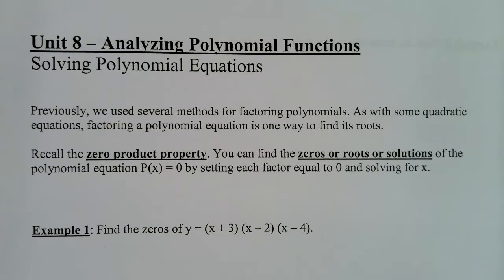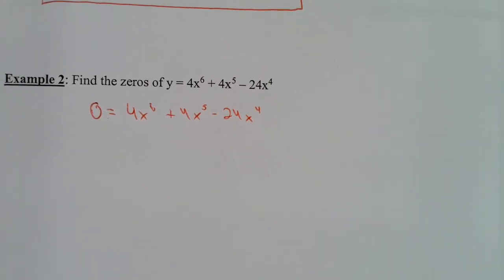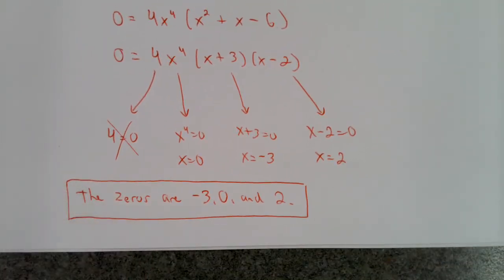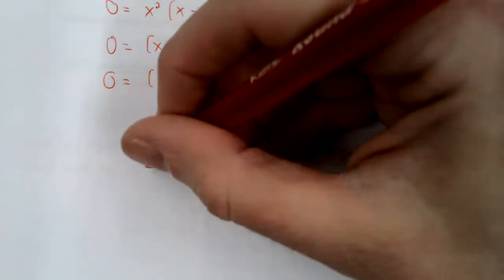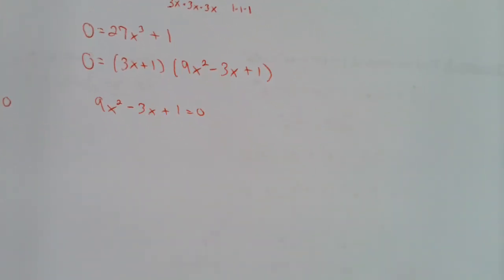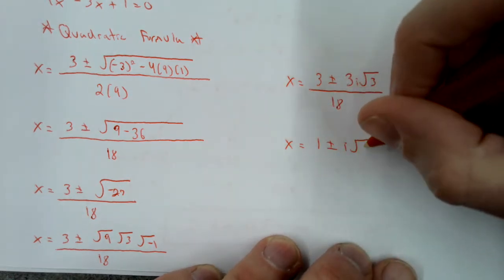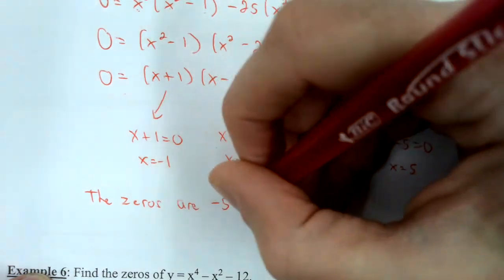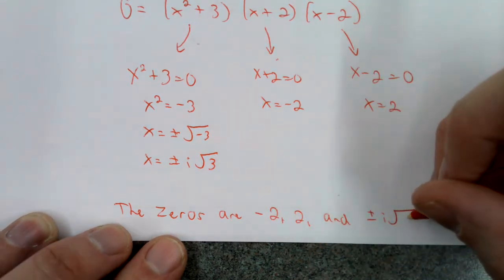Algebra 2 CP - Unit 8 Lesson 1 - Solving Polynomial Equations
This video shows you how to solve polynomial equations using various methods.